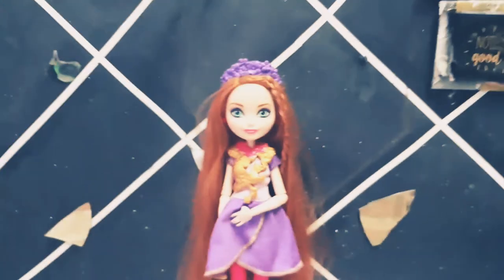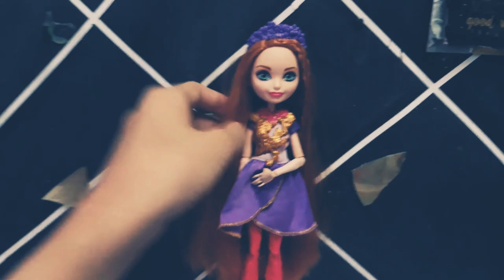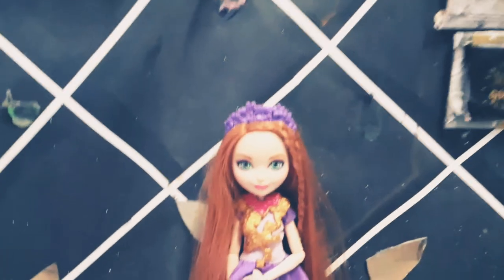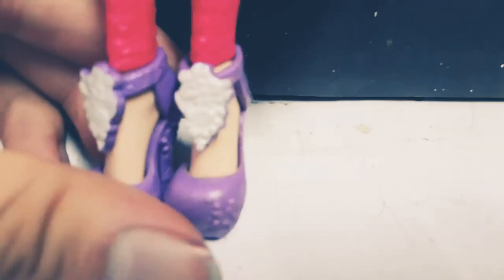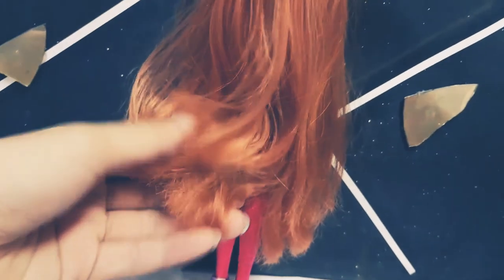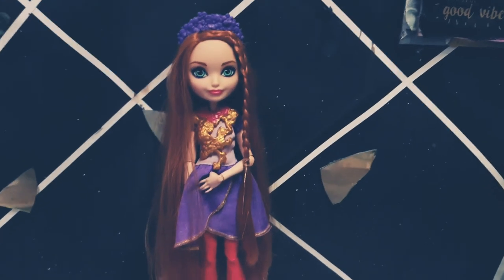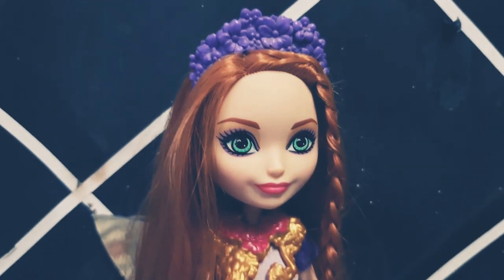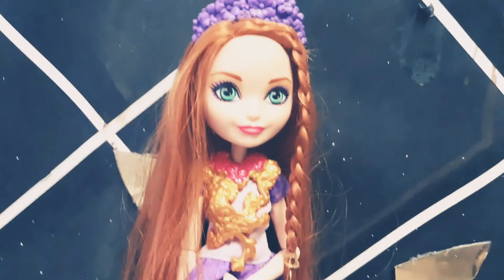Ever after high doll review Holly o hair doll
Please give me a thumbs up    share.  Comments